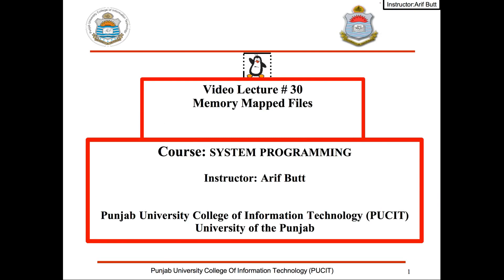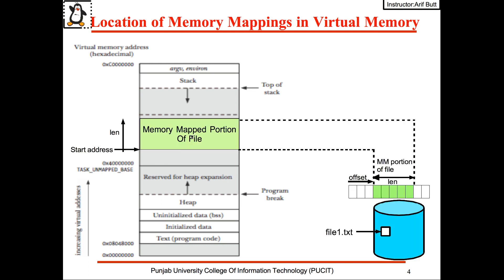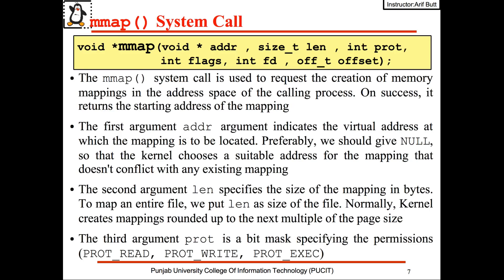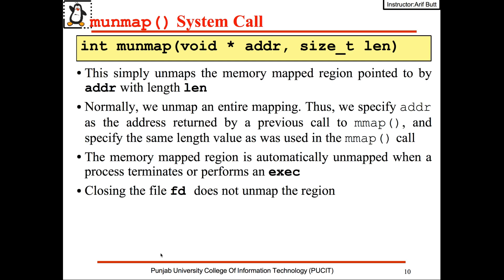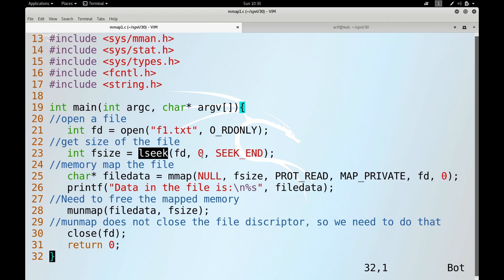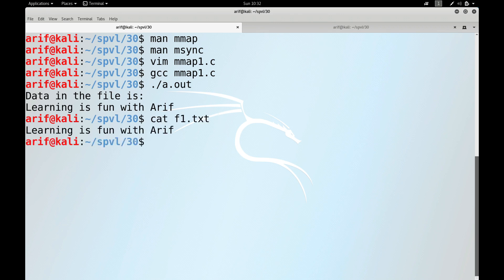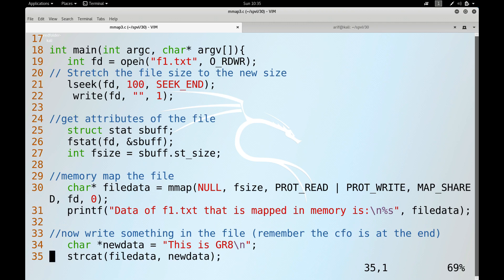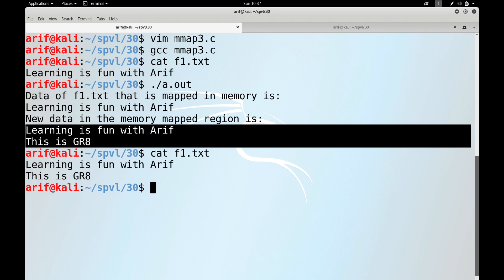Lec30 Memory Mapped Files (Arif Butt @ PUCIT)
This session deals with the concept and use of memory mapped files.  The location of memory mappings in process address space is discussed. Comparison between private and shared file mapping. Use of mmap(), msync(), and munmap() are discussed. Finally some sample programs are discussed for a proof of concept